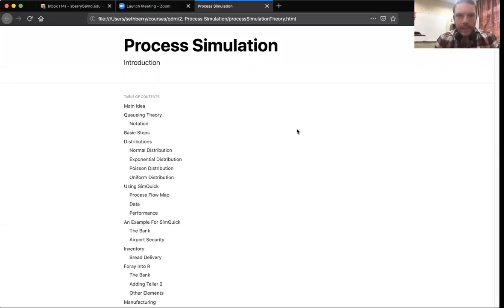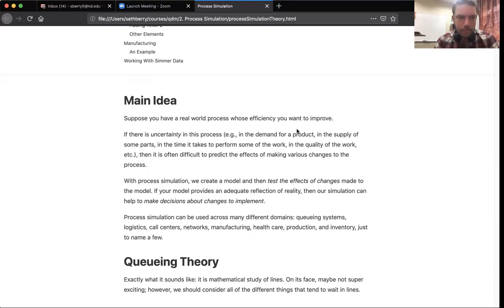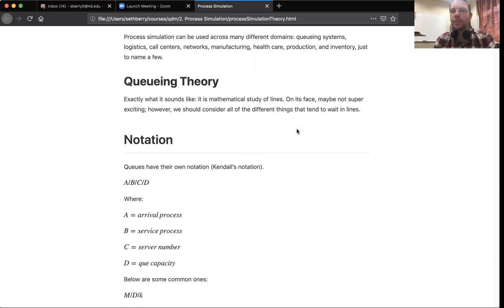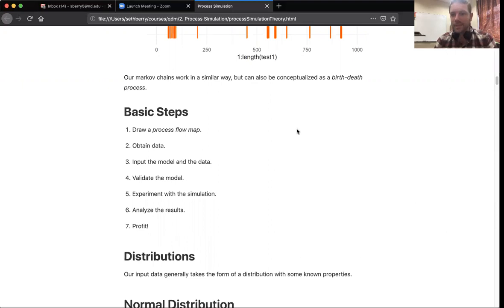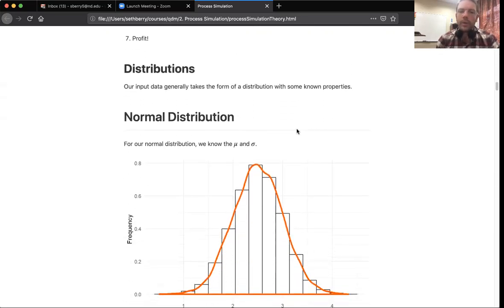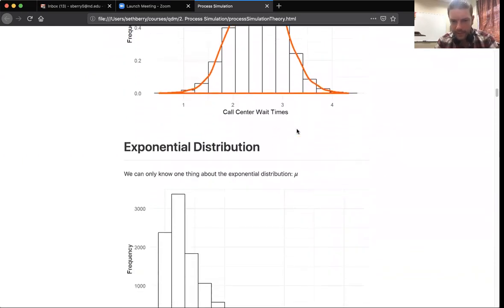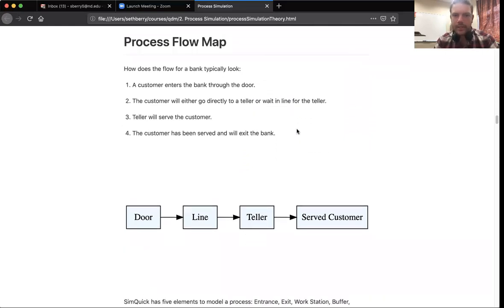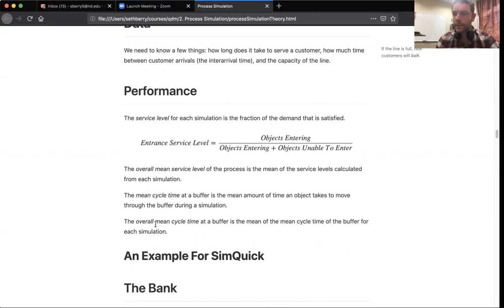QDM -- Process Simulation